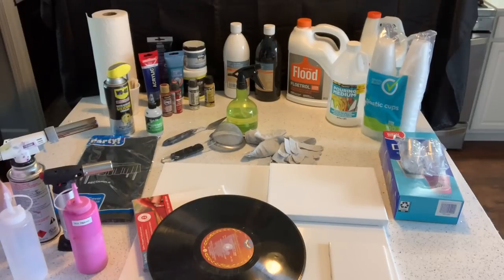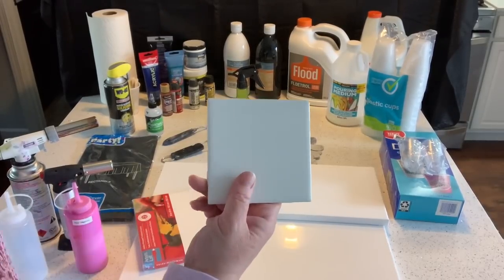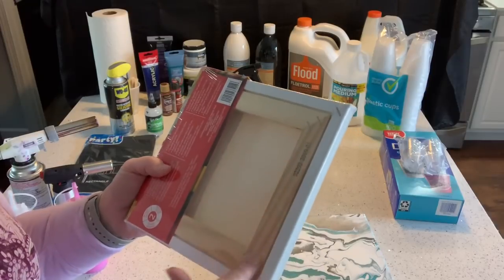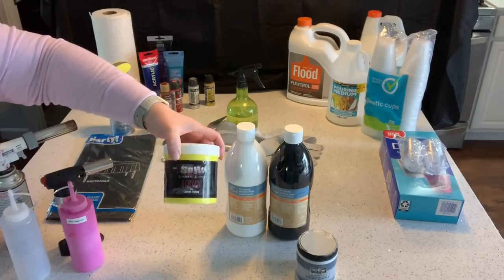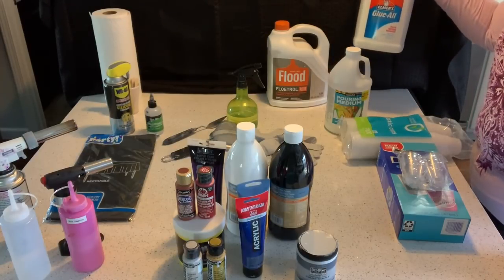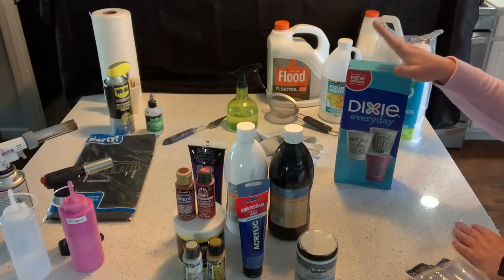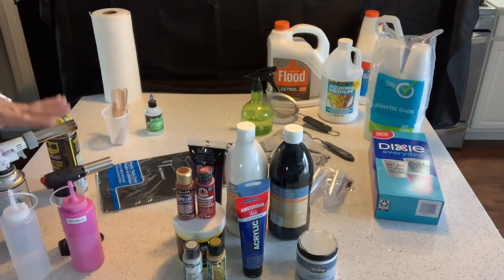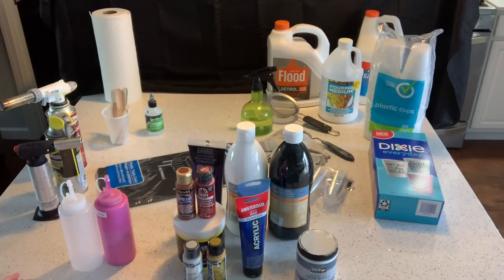Acrylic Paint Pouring 101- A Beginner’s Guide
I've had a lot of questions about what's needed to start paint pouring, so hopefully this video will answer your questions.
If you are interested in learning more about Acrylic Pour Painting, check out this class
I also did a video on different pouring mediums which may be helpful as well, here's is the